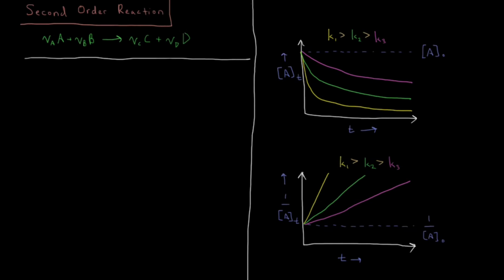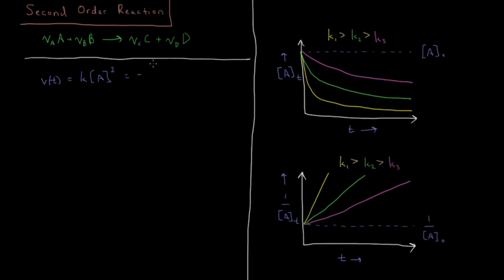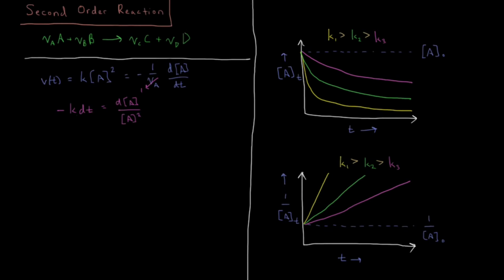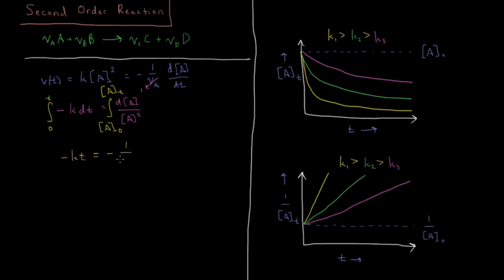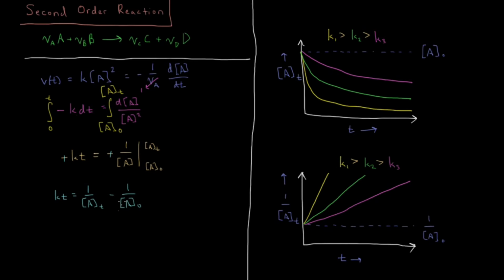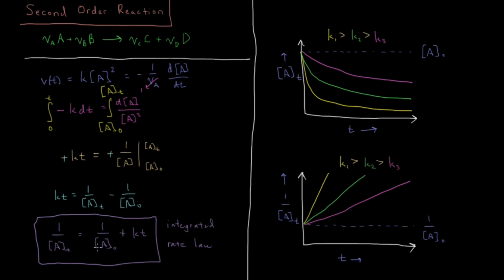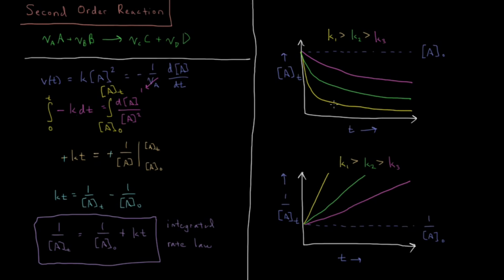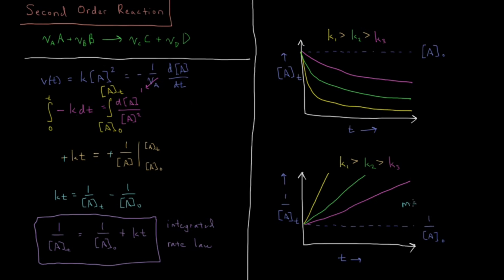Chemical Kinetics 2.4 - Second Order Reactions (Old Version)